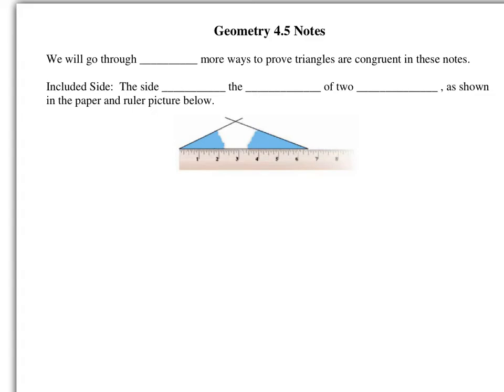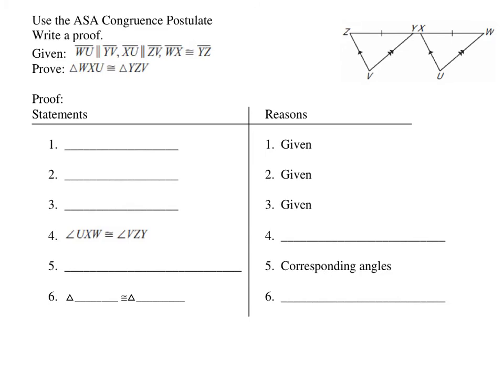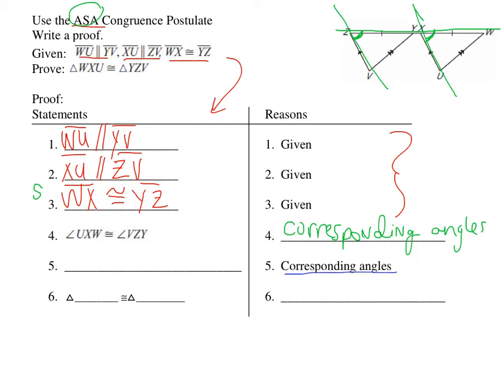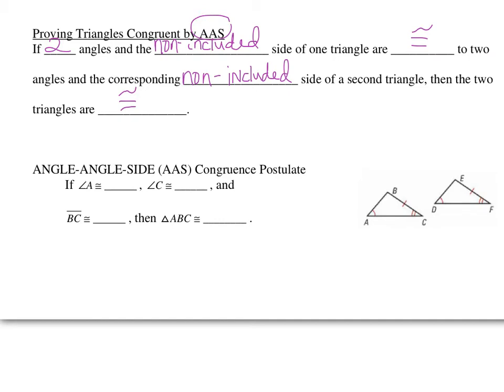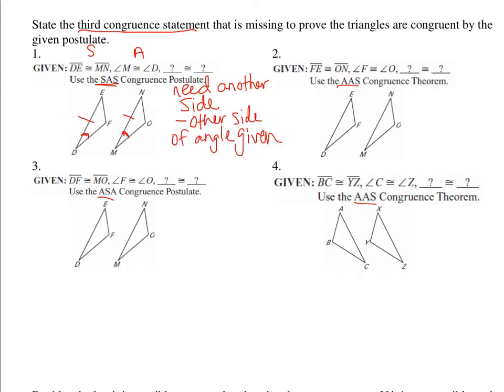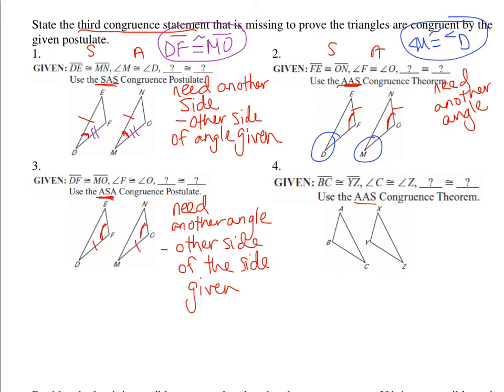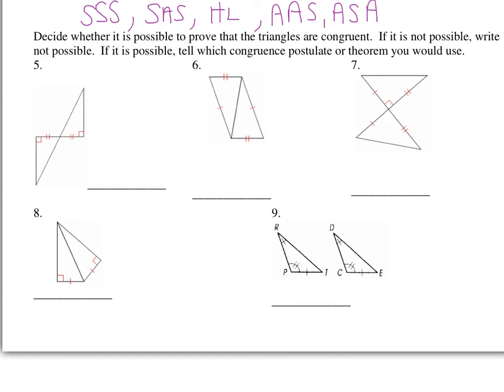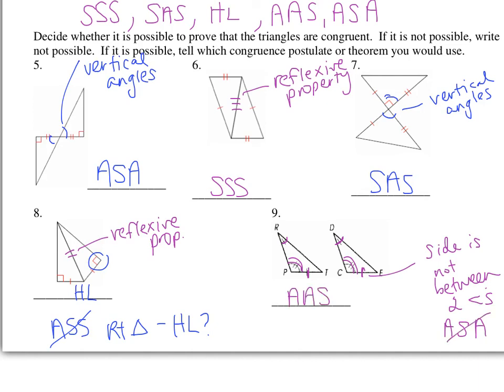Geometry 4.5 notes - Mrs. Douglas